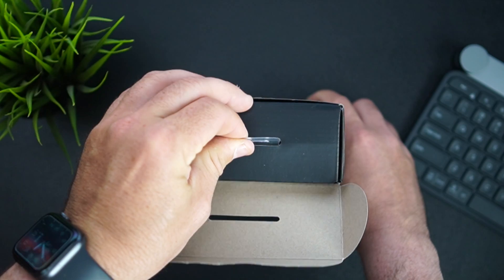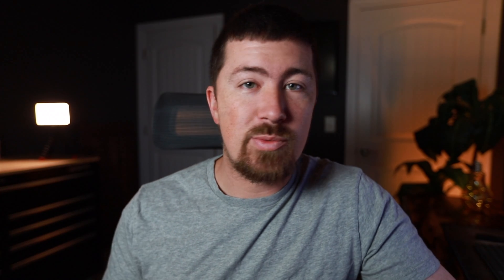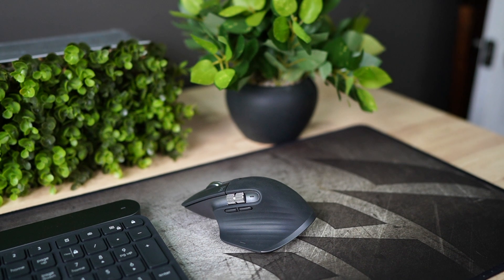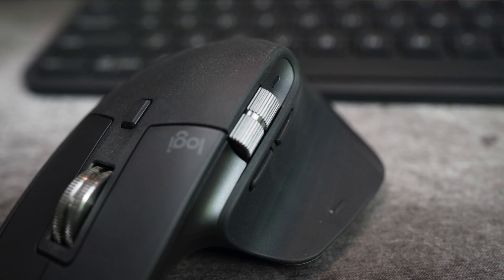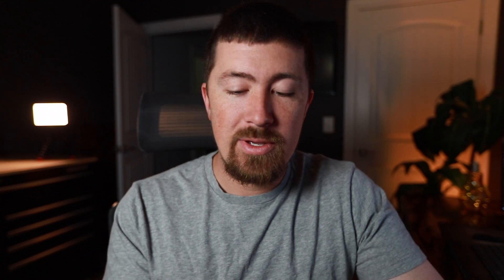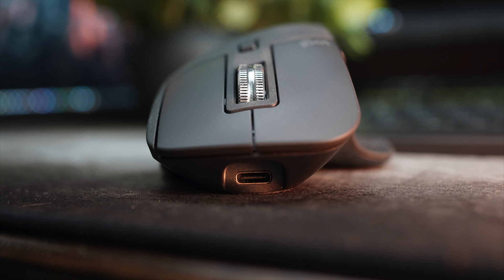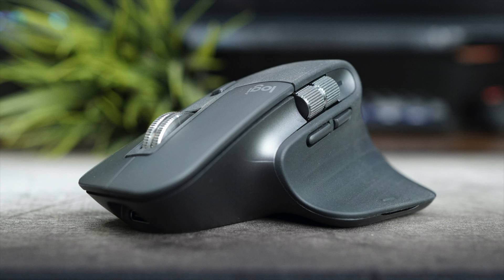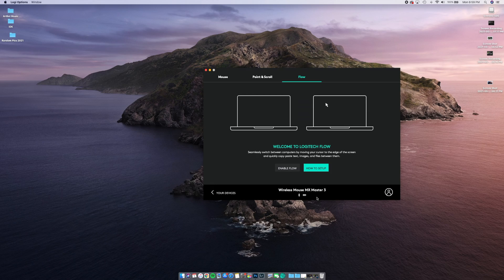Logitech MX Master 3 Review - The Ultimate Productivity Mouse?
Logitech MX Master 3 Review - Is this the ultimate productivity mouse? The MX Master 3 takes an already great mouse and turns it into something far more comfortable and quiet. With the relocation of the side buttons, redesign of the left and right click, all the way to the Magnetic scroll wheel, it is very hard to find complaints on such a fantastic device!